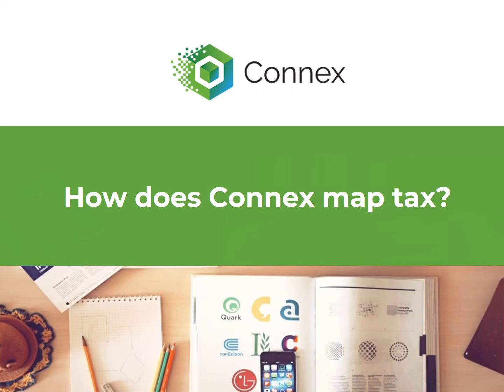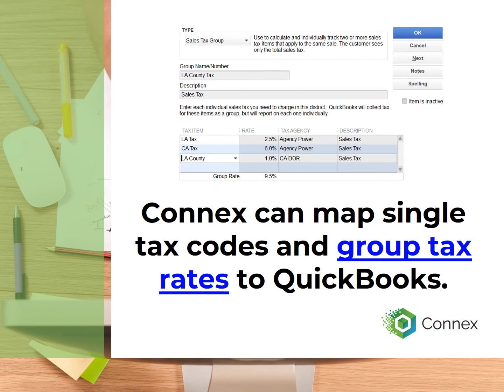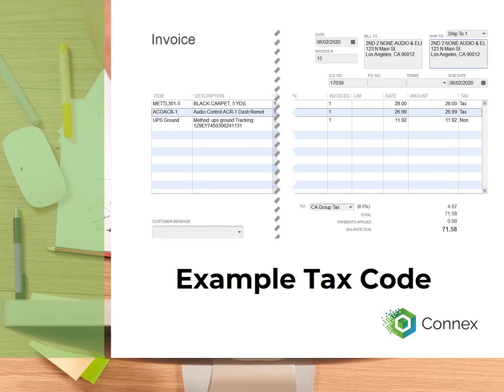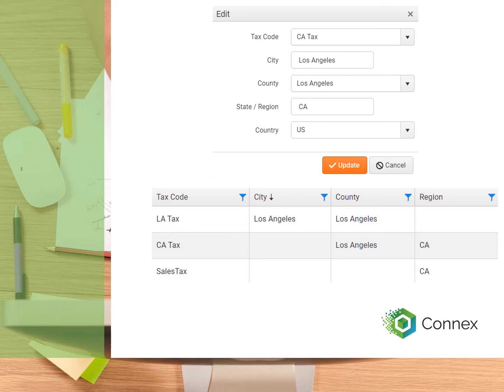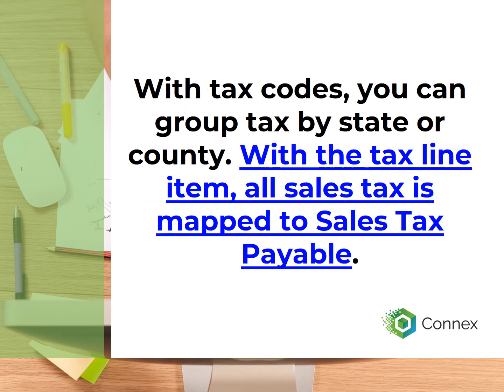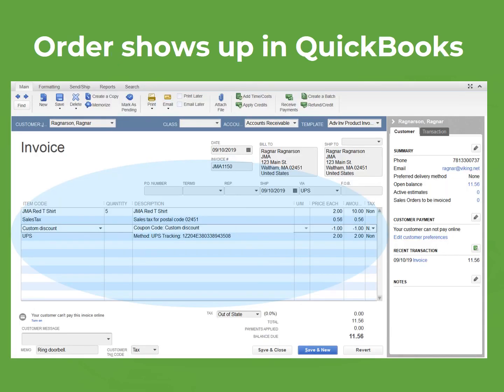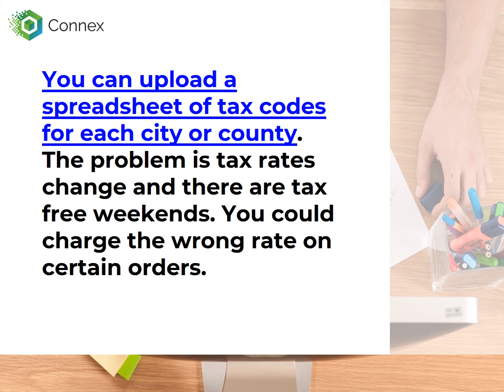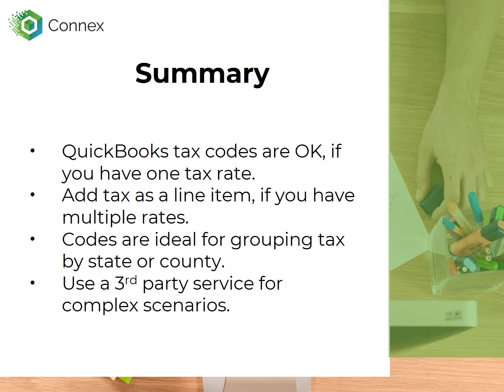Adding sales tax to your orders in QuickBooks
Adding sales tax to your orders in QuickBooks can be complex when you are shipping to different states in the United States and internationally. Check out this video to see how Sync with Connex sync your orders with QuickBooks and maps your sales tax.